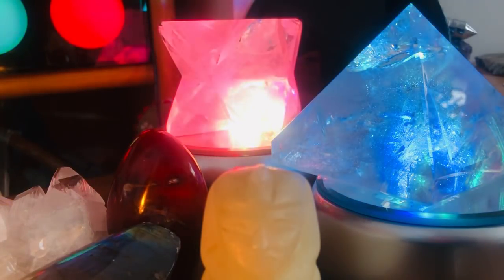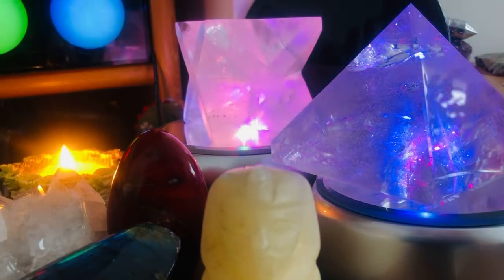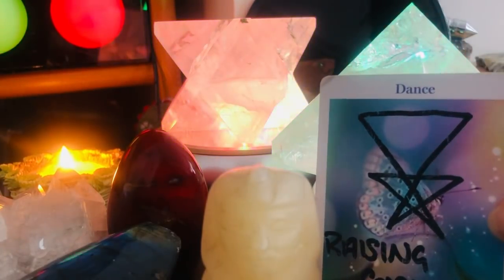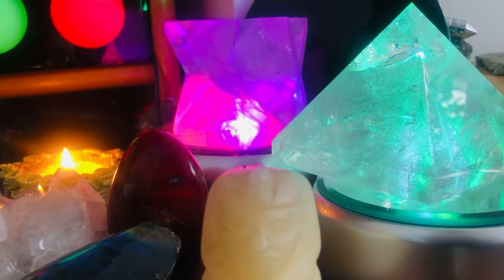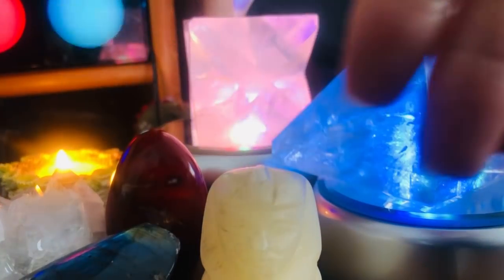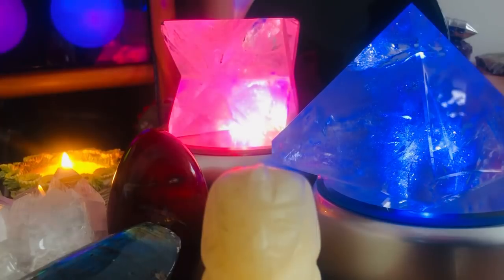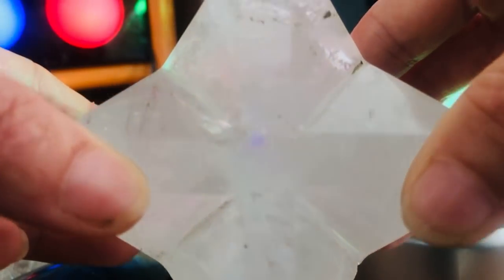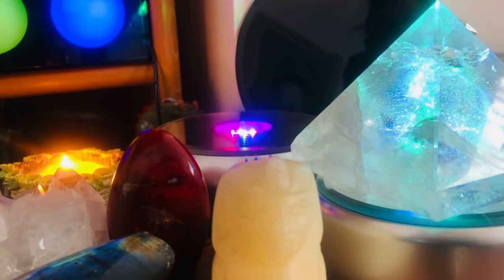Reiki Seichem ASMR Lion’s Gate Stellar Gateway Chakra Activation Meditation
8/8 Lion’s Gate Meditation by Angelic Reiki Master Teacher

If you would like to book a personal zoom appointment for Reiki, healing, meditation, divination or teaching pls email and ask for a services list

Follow at Reikidreams pages on Facebook and Instagram